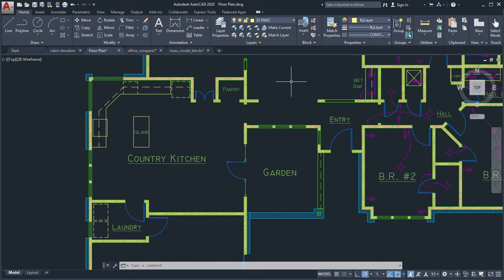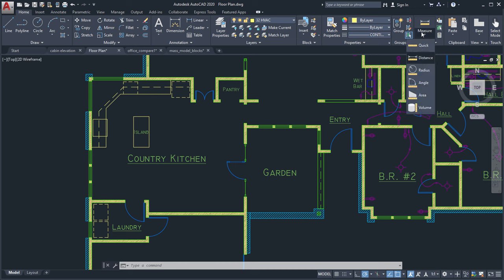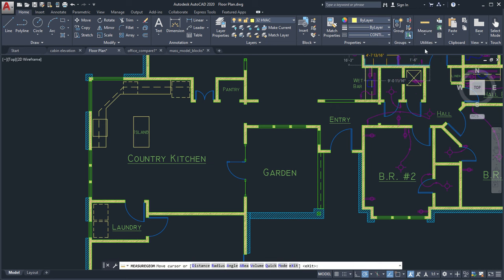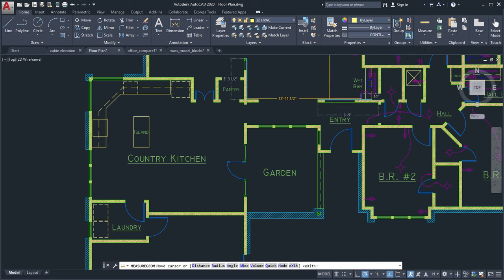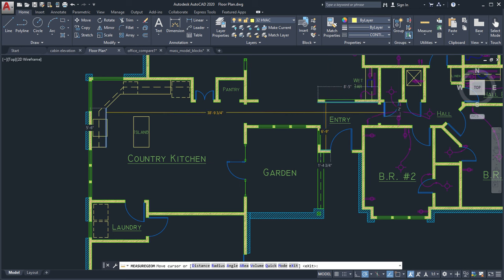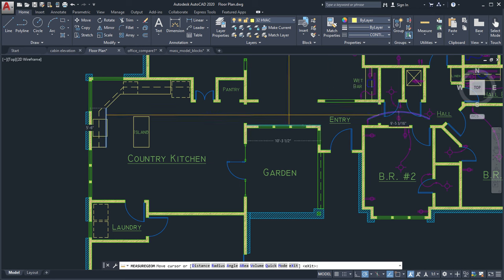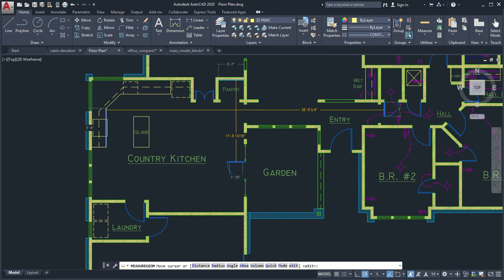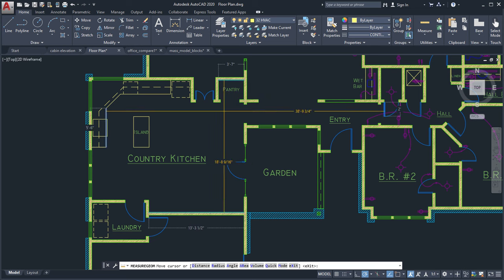AutoCAD 2020: Quick Measure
Quickly display all nearby measurements in a drawing simply by hovering your mouse. Available with AutoCAD 2020 and AutoCAD LT 2020.